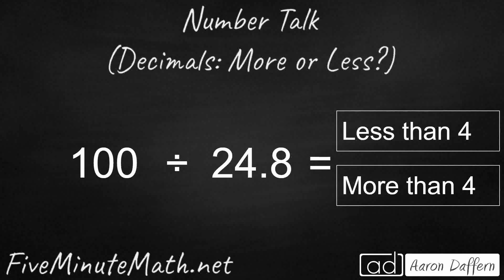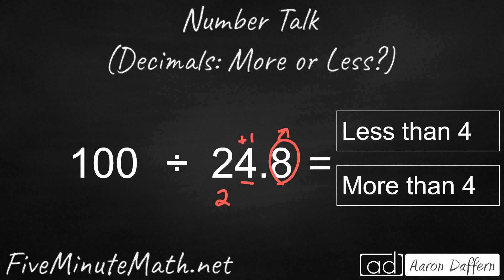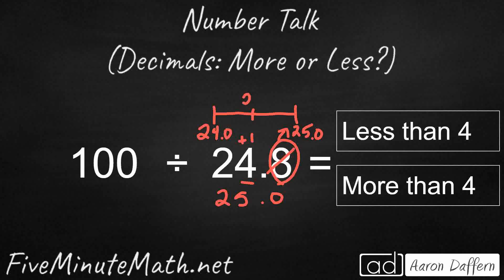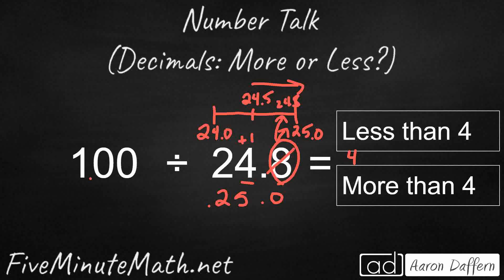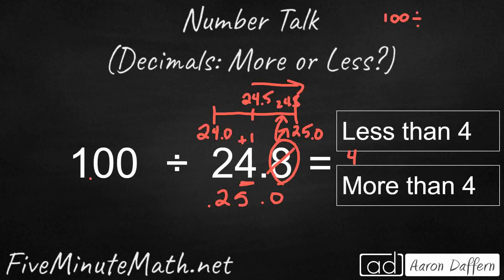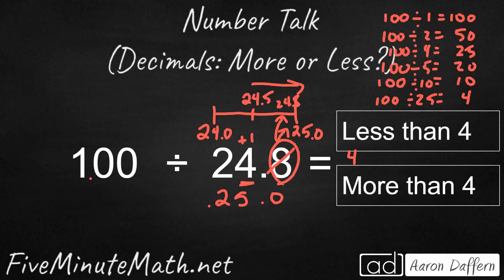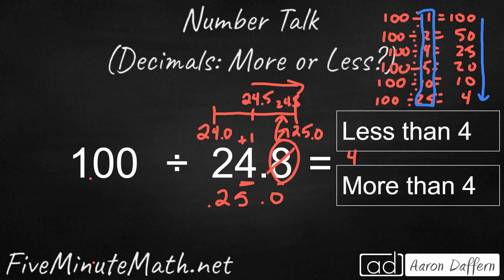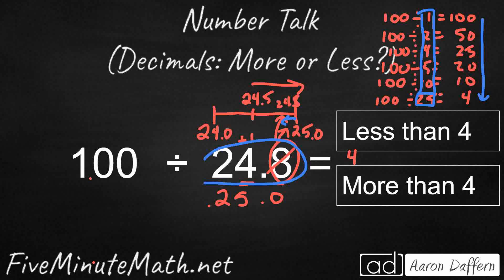Decimals: More or Less? (#10)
Use number sense and mental math to evaluate whether the quotient of two decimals is more or less than 4.